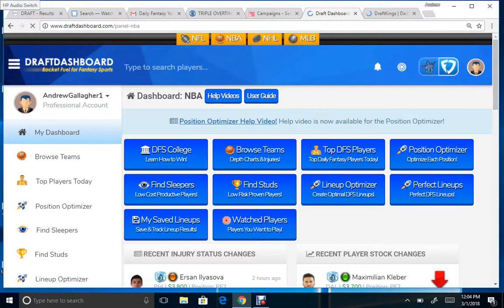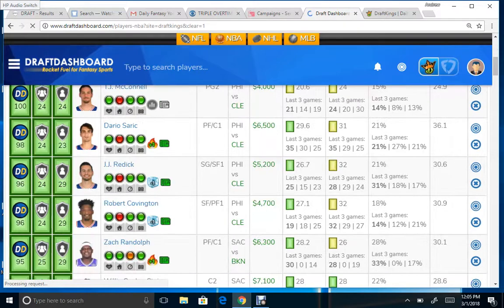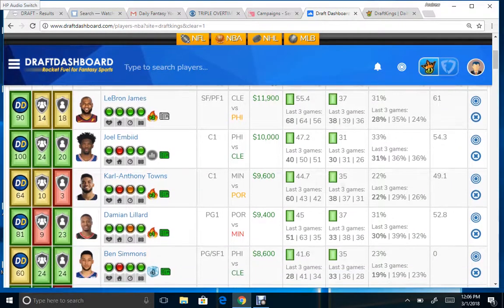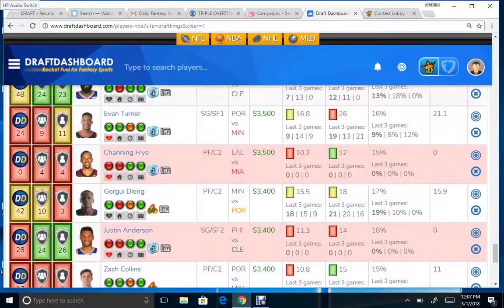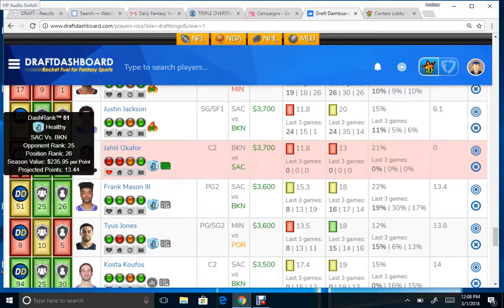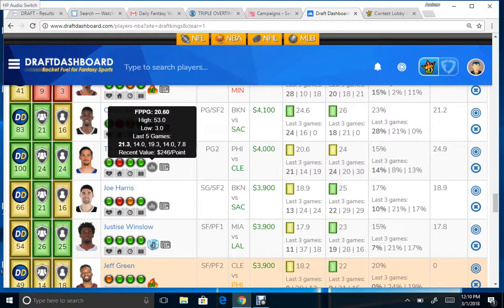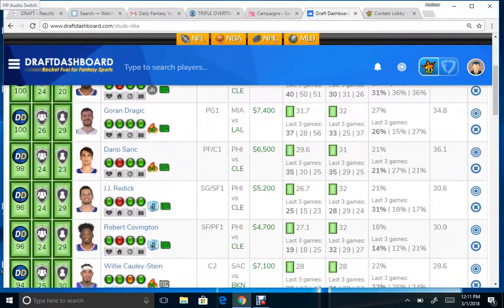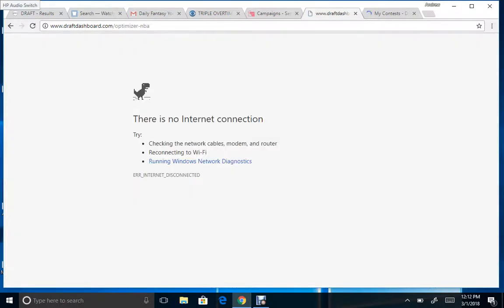DraftKings Picks NBA Tonight 3/1/18 | DFS Help NBA March 1st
DraftKings Picks NBA Tonight for 3/1/18 for best Shot At Winning MUST PLAYS! for more free strategies and the Pomotional Test Run of DraftDashBoard Today!